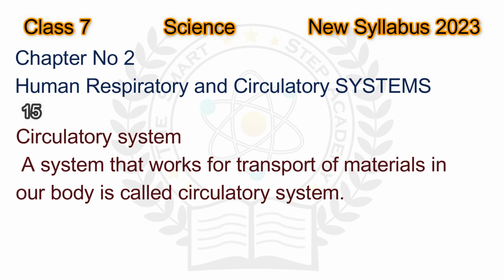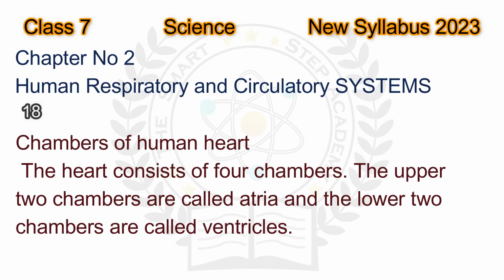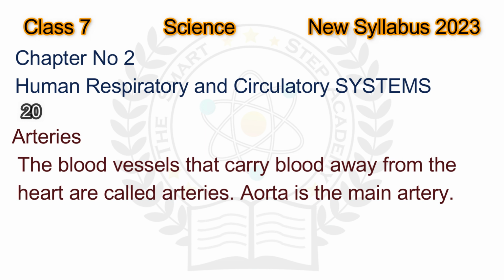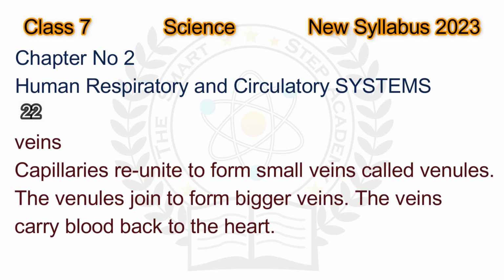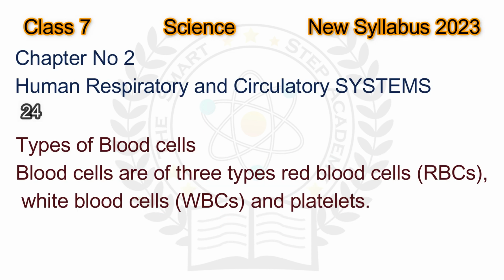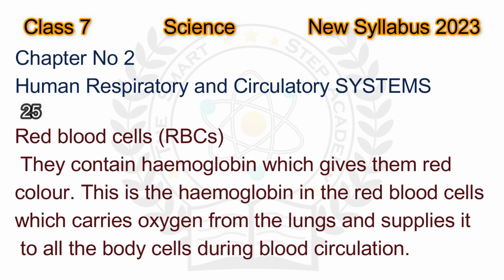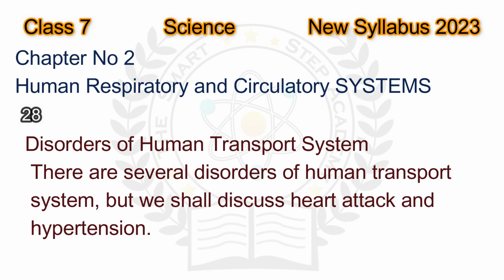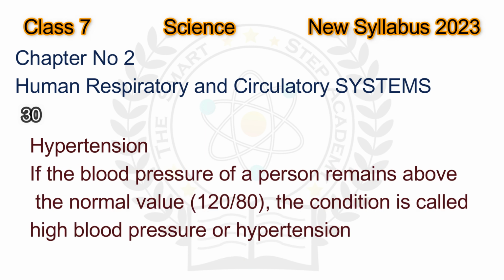Chapter No.2 Human Respiratory and Circulatory SYSTEMS All Definitions and McQ's from chapter Part 2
Welcome to The Smart Step Academy, your go-to YouTube channel for comprehensive and engaging video lessons on the new 7th Science Syllabus for 2023. Our channel is dedicated to helping students of all abilities master the updated syllabus and excel in their exams.

We use cutting-edge visual aids, animations, and real-world examples to simplify complex scientific concepts and make learning a truly enjoyable experience. Our videos are regularly updated to reflect the latest changes in the syllabus, ensuring that students stay ahead of the curve and fully prepared for their exams.
At The Smart Step Academy,  Our channel is the ultimate destination for 7th Science students who want to achieve academic excellence and reach their full potential.

QUESTIONS
2.1 Encircle the correct option.
1. Exchange of gases takes place in:
a. lungs b. bronchioles c. alveoli d. blood
2. Trachea divides into two :
a. bronchi b. veins c. villi d. ribs
3. The part of the heart which receives blood from lungs:
a. left atrium b. right atrium c. left ventricle d. right ventricle
4. Left atrium opens into:
a. right atrium b. right ventricle c. left ventricle d. aorta
5. Right atrium receives:
a. oxygenated blood b. deoxygenated blood
c. both types of blood d. no blood
6. Blood vessels that carry blood away from the heart are:
a. capillaries b. veins c. arteries d. venules
7. Aerobic respiration takes place in:
a. mitochondria b. chloroplasts c. nucleus d. blood vessels
8. Products of anaerobic respiration in yeasts are along with energy:
a. carbon dioxide and water b. ethanol and carbon dioxide
c. oxygen and water d. lactic acid and water
9. Exchange of material in the body tissues and blood takes place in:
a. aorta b. ventricles c. veins d. capillaries
10. Which of the following plays an important role in blood clotting?
a. red blood cells b. white blood cells c. platelets d. bone cells

Link for Chapter No 2 Human Respiratory and Circulatory SYSTEMS Question No2.1 Encircle the correct option.
2.2 Differentiate between:
1. Aerobic and anaerobic respiration
2. Oxygen and carbon dioxide
3. Breathing and respiration
4. Arteries and veins
5. Capillaries and alveoli

Link for Chapter No 2 Human Respiratory and Circulatory SYSTEMS Question No 2.2 Differentiate between:
2.3 Give short answers.
1. Name the body parts involved in breathing system.
2. Name the products of anaerobic respiration which occurs in muscles.
3. Name different blood cells.
4. Where does blood oxygenate?
5. Name different chambers of human heart.

Link for Chapter No 2 Human Respiratory and Circulatory SYSTEMS Question No 2.3 Give short answers.
2.4 Answer the following questions.
1. Describe the functions of different valves in human heart and veins.
2. How does human heart work?
3. Explain the structures and functions of the following
4. Explain the role of chest and rib muscles in breathing system.
5. Describe the composition of blood.

Link for Chapter No 2 Human Respiratory and Circulatory SYSTEMS Question No 2.4 Answer the following questions.
2.5 Constructed Response Questions
1. Explain the difference between burning and respiration.
2. Blood circulatory system plays a key role in cellular respiration. Explain how?
3. Anaerobic respiration occurs when the body cannot get enough oxygen for aerobic respiration to take place. Explain with example of the situation when and where anaerobic respiration takes place in human body.

Link for Chapter No 2 Human Respiratory and Circulatory SYSTEMS Question No 2.5 Constructed Response Questions
Part B
So why wait? Join us on this exciting journey of discovery and exploration as we navigate the new 7th Science Syllabus for 2023 together.